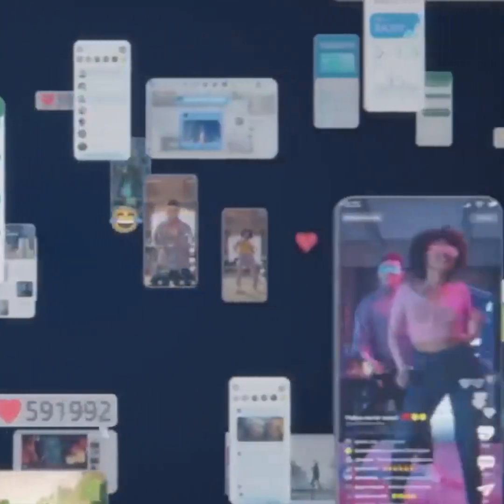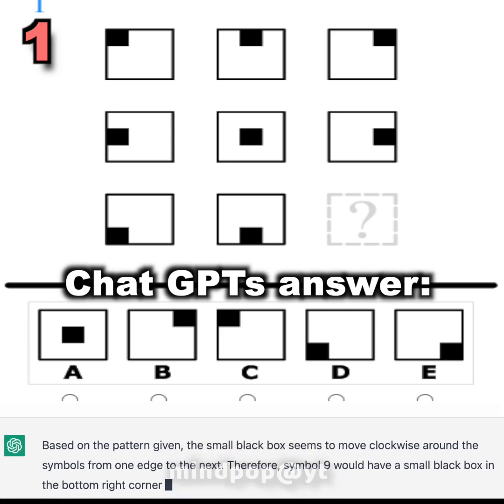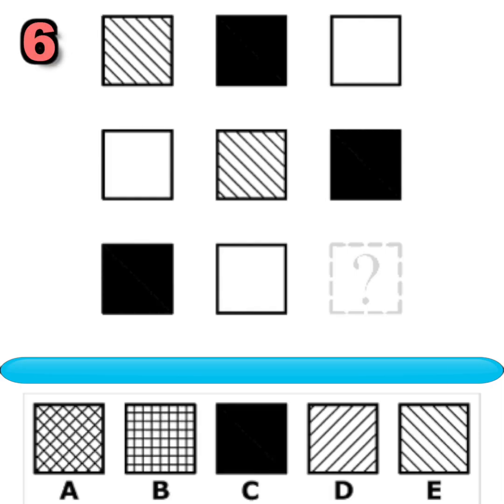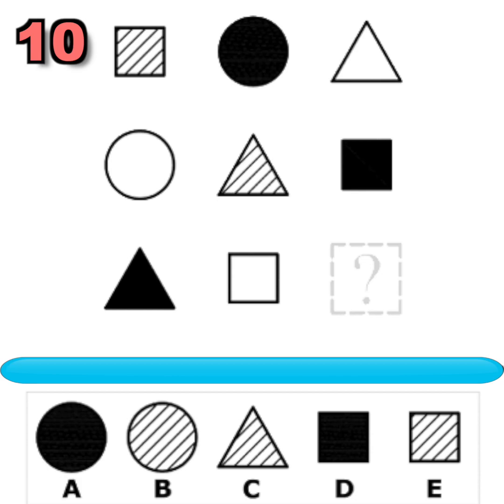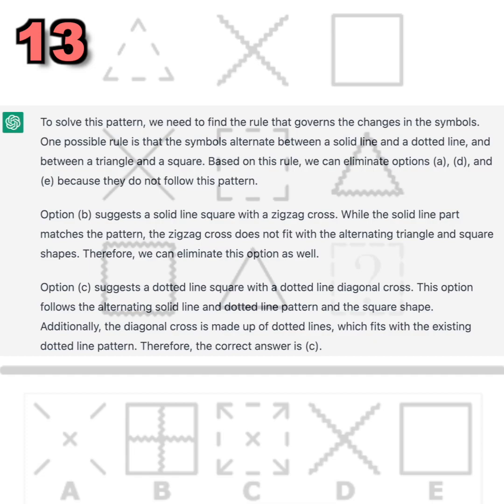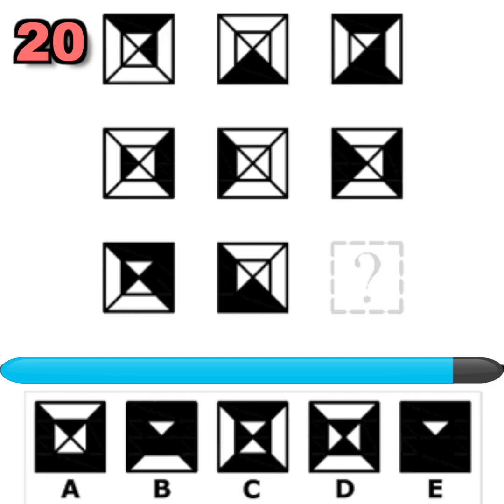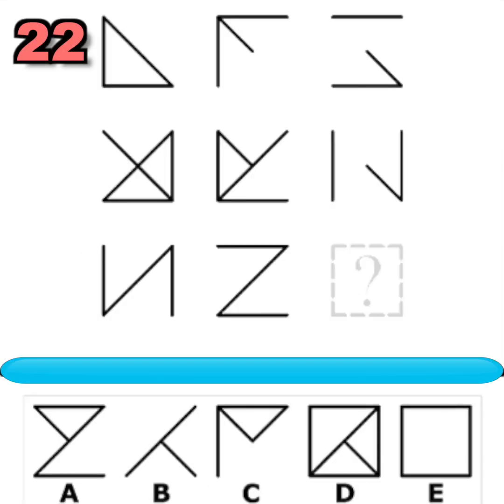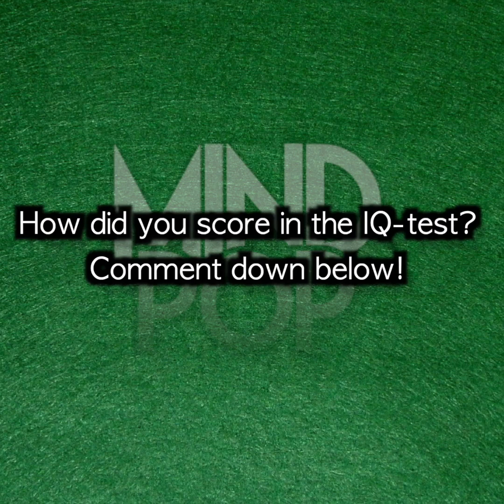ChatGPT took an official IQ Test (Mensa)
In this video, we're gonna have ChatGPT take a legit IQ test that's approved by Mensa, the global organization for IQ tests in the world!

If you want to compare your IQ to Chat GPTs, You can do the test on Mensa Sweden now, It is totally free, and if you want to do it, pause this video now and go there and do it. When you are done resume the video and see how Chat GPT performs in the test. (Will link to mensa.se/provtest with Google Translation) The TEST in SWEDISH

If you did the test, feel free to write your IQ-score in the comments down below.

00:00 How we found out
01:59 Easy Questions (1-10)
07:20 Medium Hard questions (11-17)
11:23 Hard questions (18-21)
13:42 Ultra hard Questions (22-24)